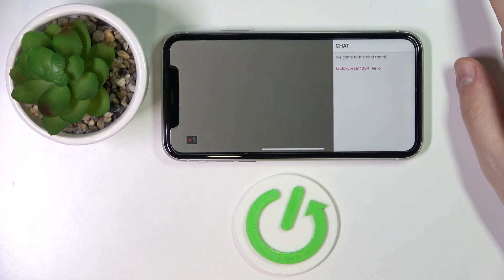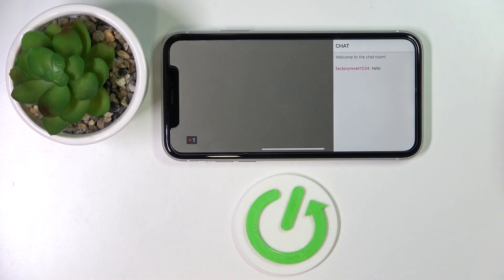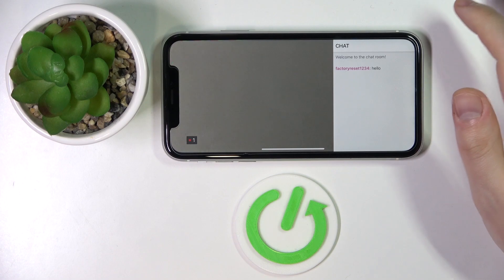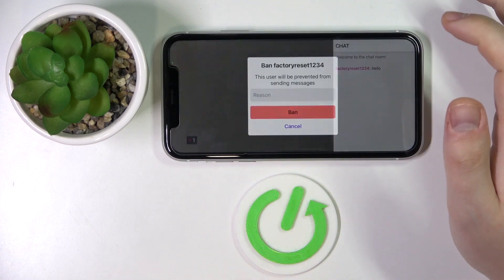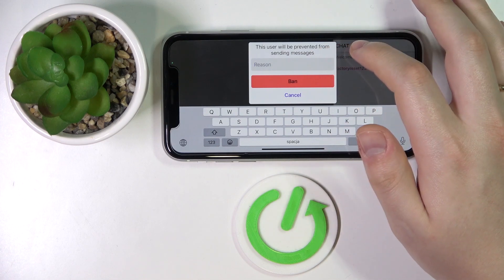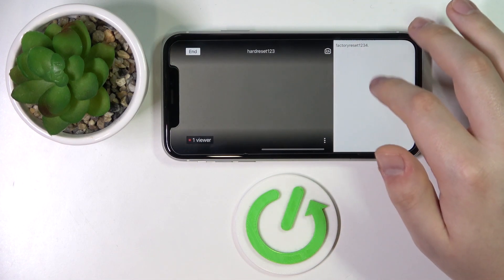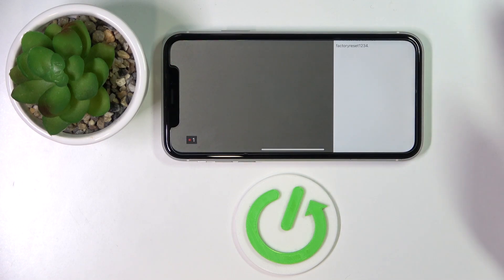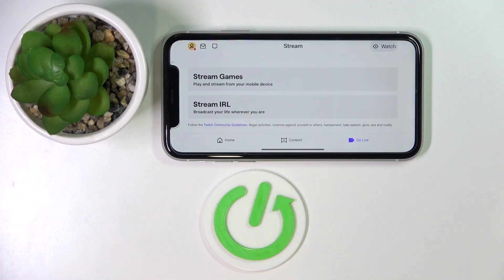How to Ban Someone on Twitch - Block a Twitch Stream Viewer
This video guide has been filmed and uploaded to our channel with the purpose of demonstrating how you can ban somebody from a Twitch chat during your stream. Thereby, we humbly invite you to view this tutorial and find out how to block a Twitch user on a mobile device.

How to mute a viewer of my Twitch stream? How to ban a Twitch stream viewer? How to block a Twitch user on the mobile app?